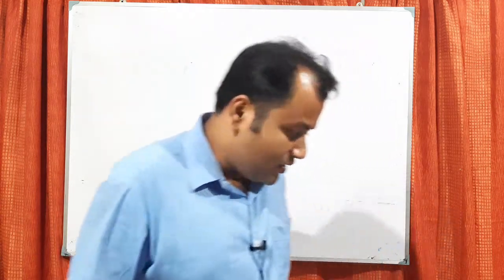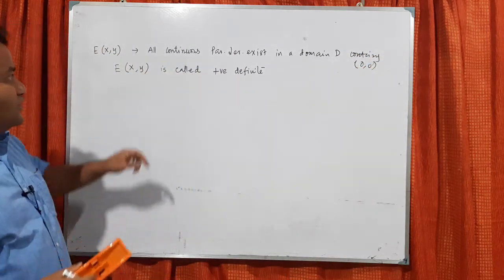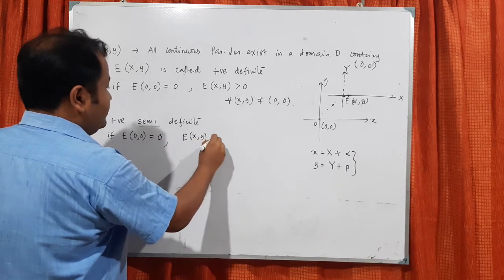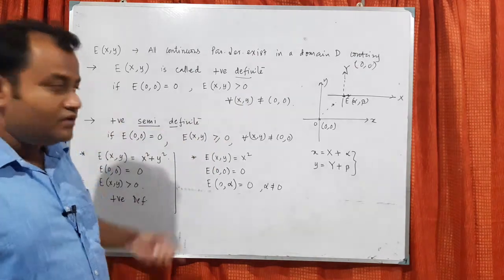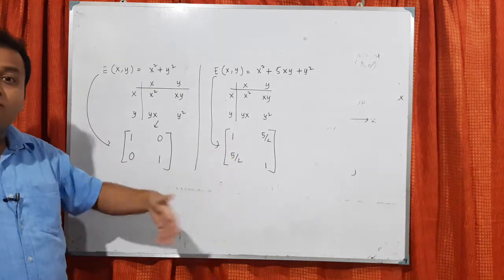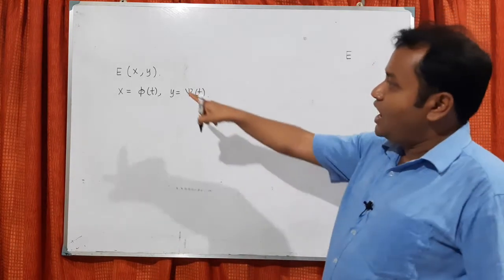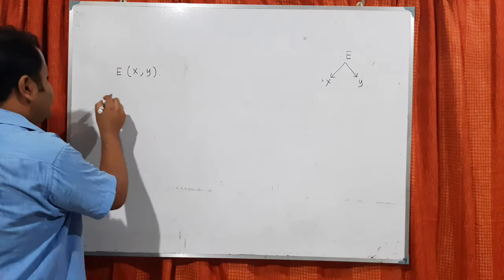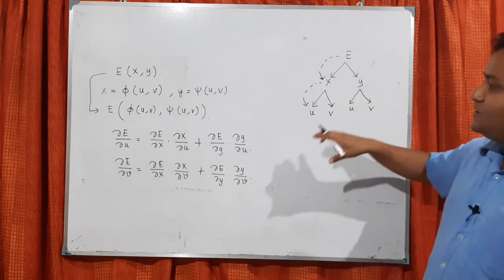Prerequisite for Liapunov function (More than local stability)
This video will give us an idea about the enhancement of local stability and get few steps towards that .
Positive definite function, Chain rule for multi variable functions has been discussed as prerequisite.
I have opened this channel to share my little bit of knowledge of Mathematics. The goal of the channel is to enhance the thinking capability of a student by new ways. If your concept is clear, then your confidence and capability of thinking will be more.
Some of the meritorious students are unable to go to coaching classes. If they can follow me, probably it will help them a lot to understand mathematics in a simple way.
For engineering, MBA, BBA, Economics, Pass course mathematics students these videos will be useful and of course the same for Mathematics Honors and M.Sc. students.